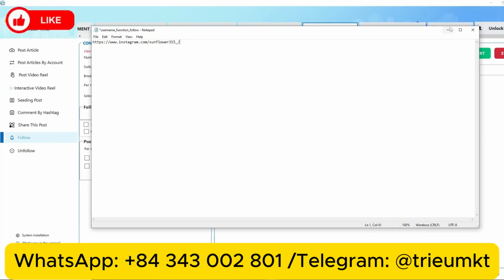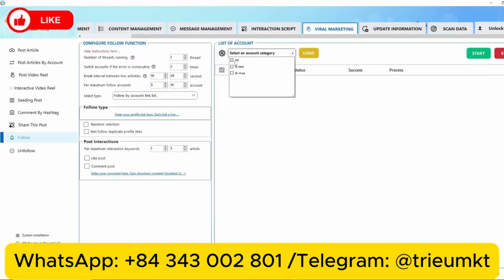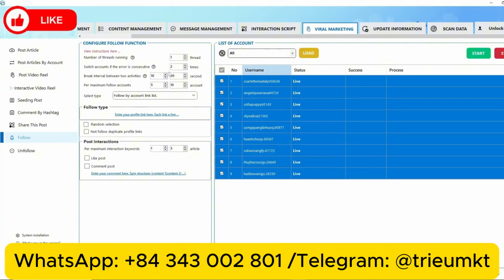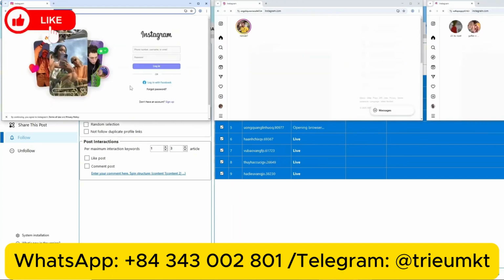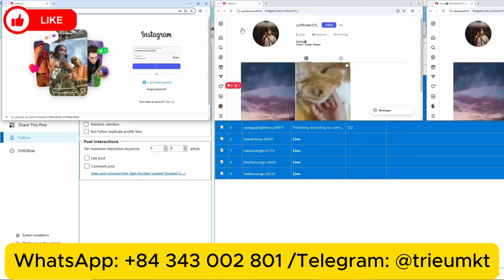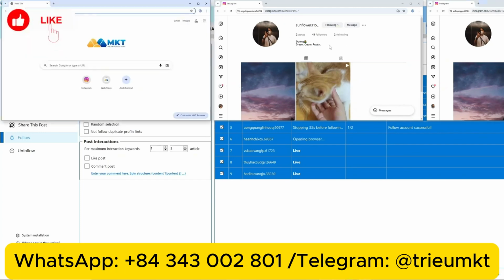How To Increase Instagram Followers Automatically | Million Tools AI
Are you tired of struggling to grow your Instagram account manually? In this video, I’ll reveal exactly how to increase Instagram followers automatically using smart tools, automation software, and proven growth strategies that work in 2025.
You’ll learn step by step how to:
Use an Instagram automation tool to save time
Boost reach and engagement with auto Instagram growth software
Send auto DMs and connect with your audience
Optimize your posts for viral Instagram growth
Manage multiple accounts with one simple dashboard
Instead of spending hours following, unfollowing, or manually engaging, you can let Instagram marketing automation handle the hard work while you focus on creating amazing content.